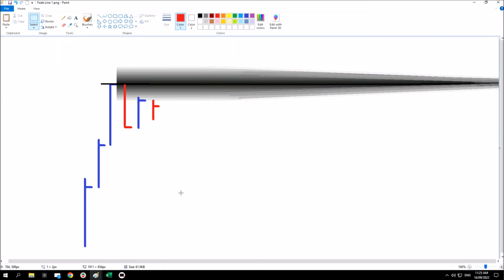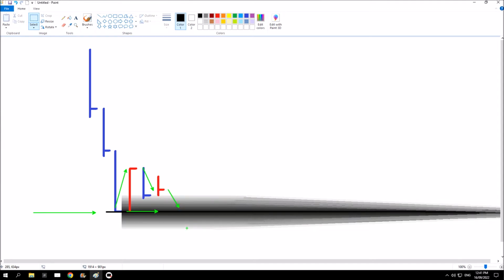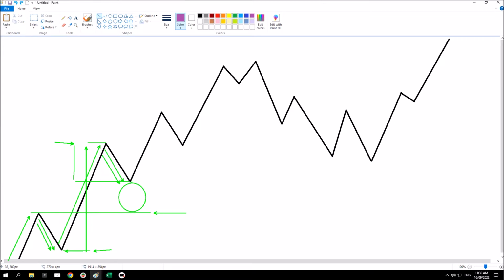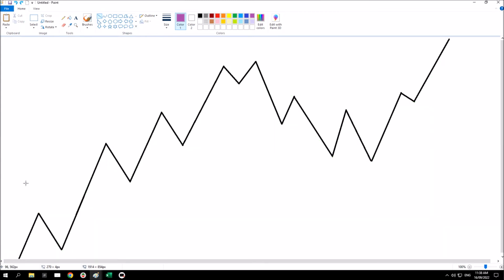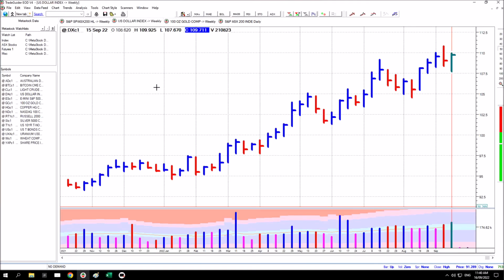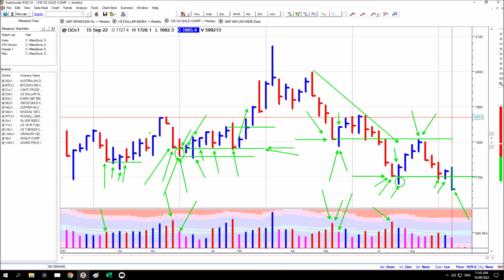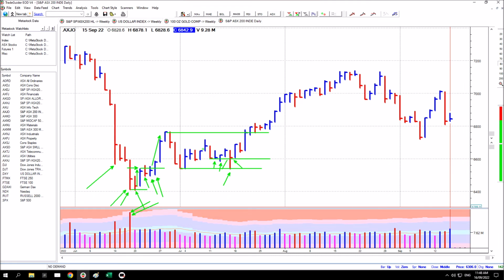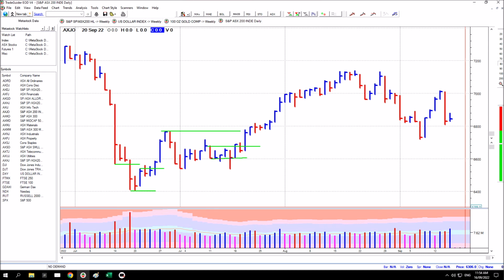Understanding Price and Volume 79 - Marking the Support and Resistance Levels on a Chart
This time I look at how I mark a price and volume chart with support and resistance lines  Showing some of the guidelines I use to highlight the price action, and attempt to allow the chart to 'come alive' and show what it is really saying about itself.